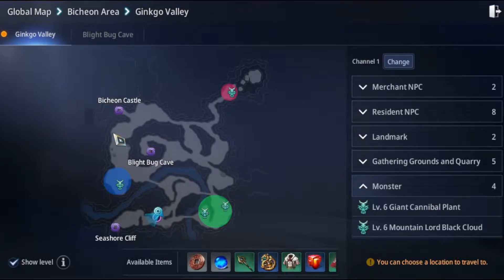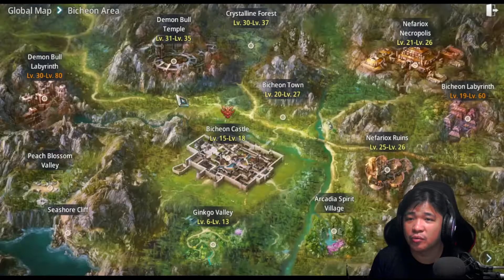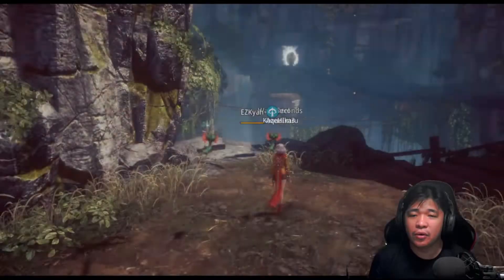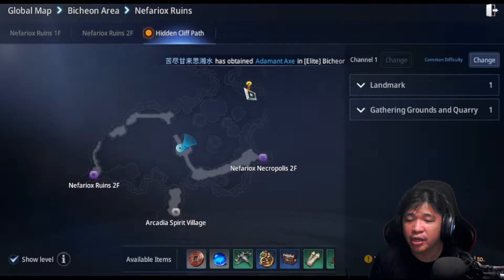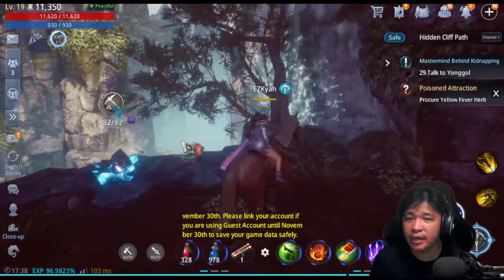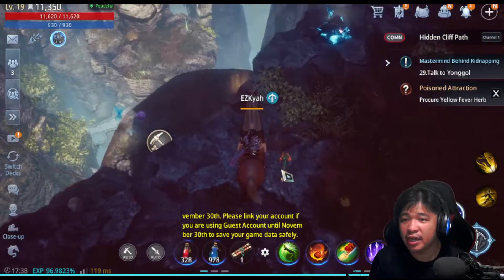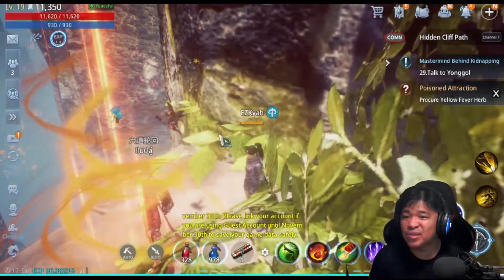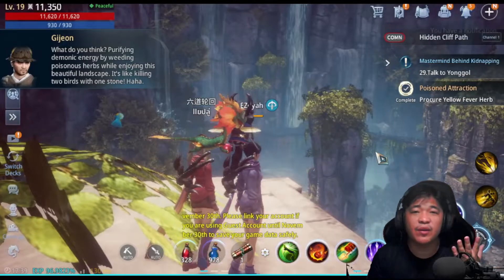Poisoned Attraction COMPLETE & EASY Guide - MIR4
In this video you will see the complete and easy guide for MIR4 Quest Poisoned Attraction.

Poisoned Attraction